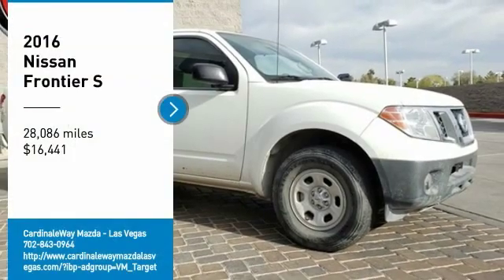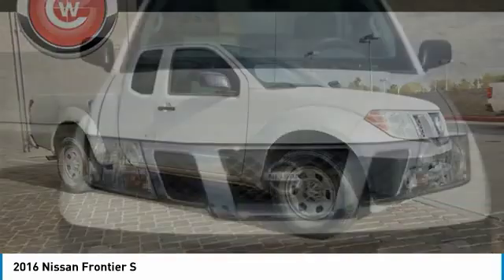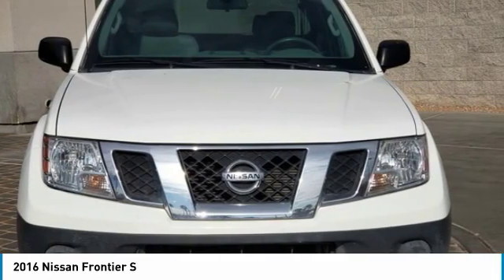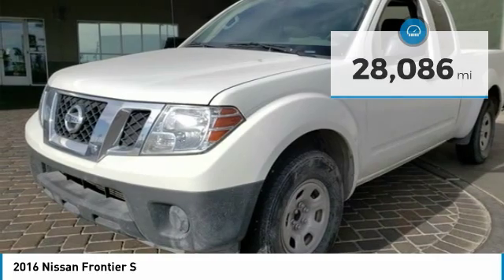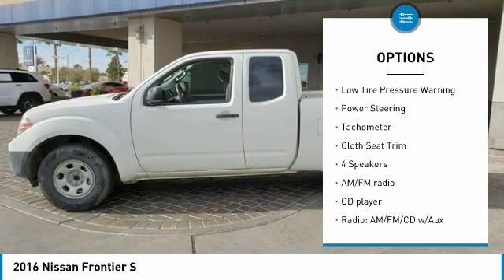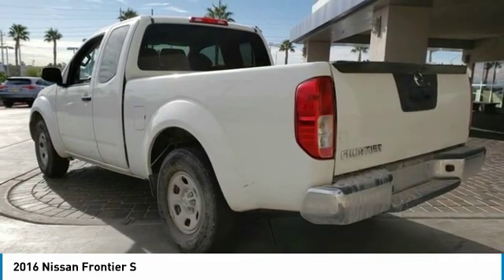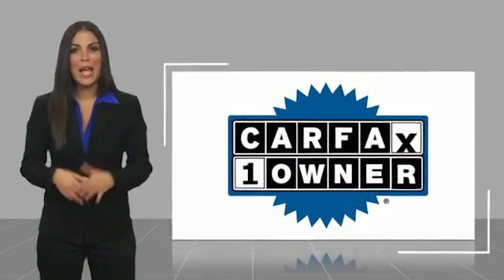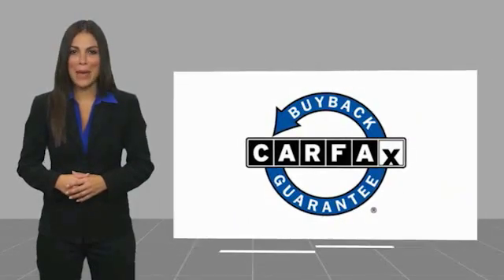2016 Nissan Frontier S FOR SALE in Las Vegas, CA U2667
6950 West Sahara Ave.

Odometer is 4456 miles below market average! CARFAX One-Owner. Clean CARFAX.  Recent Arrival! 2016 Nissan Frontier S  Vehicle price and availability are subject to change without notice.